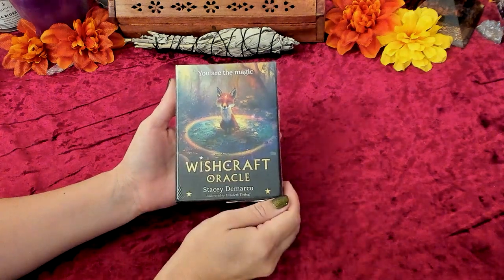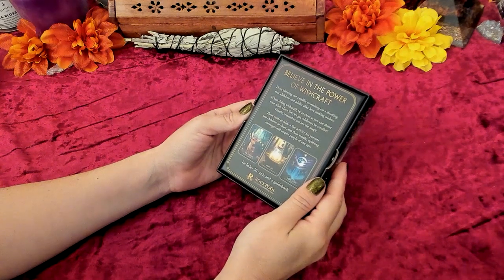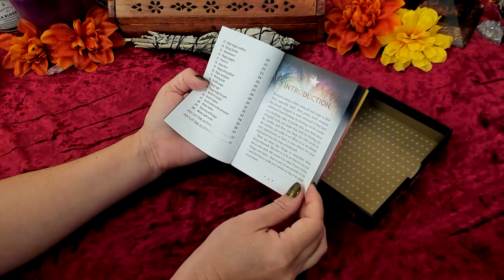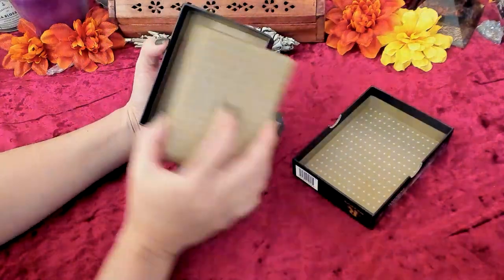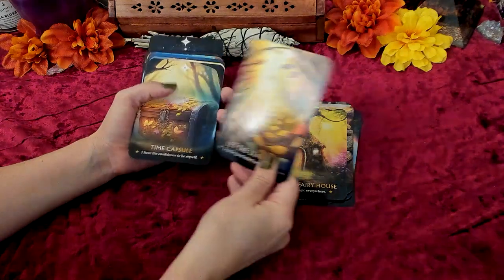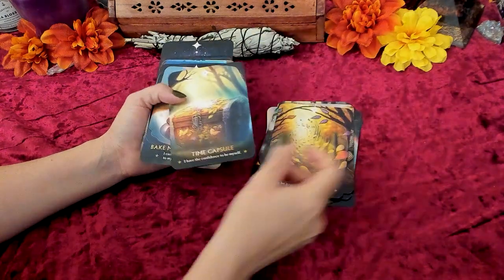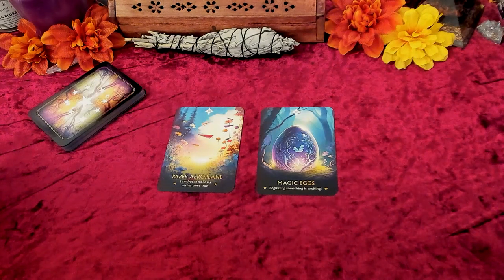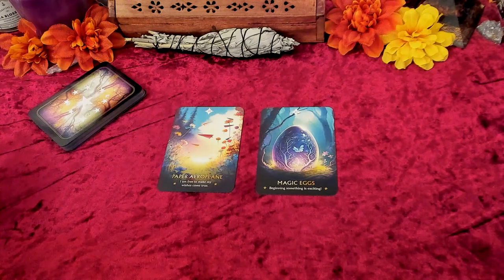Wishcraft Oracle Unboxing and Review with Sample Reading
This will be a flip through and review. I will also find my favorite card and read the description, followed by a sample reading.

Leave the volume on to follow along with my random ramblings, or mute it and enjoy the deck in silence.

Deck description:
A beautiful oracle for the young and the young at heart, who appreciate a little magic in their life!
Children and adults alike love to make wishes and this magic is a part of our everyday life. From blowing out candles to a shooting star, wishcraft is an example of everyday magic.
There are three key things to remember when doing wishcraft:
*The first is to be as clear as you can about your wish.
*The second thing to remember is to have fun: let go, celebrate, be creative, be in the moment!
*The third thing to remember is that you are the magic.
Without you, without your unique energy in the world, the magic, the wishcraft, cannot work.
This oracle deck has stunning illustrations that play on the magic of light and invoke childlike wonder of the world the illustrator and author bring to life.
With simple, positive messages these cards are inspiring for readers of any age.

This is not going to be a deck that spoon feeds you very in depth meanings of the cards, but I do feel that it provides a good jumping off point. It gives you just enough to spark your imagination and I believe you could read this deck intuitively rather easily.

Wishcraft Oracle
Amazon USA
Amazon CA

Nail Polish - ILNP Olive Grove
Amazon USA

You can support me so I can continue to make these videos available for free, but please do not feel obligated to do so.

YOU ARE RESPONSIBLE FOR YOUR OWN ACTIONS WHEN ACCESSING THIS CONTENT. This content is posted for educational and informational purposes only and is not tailored to you specifically in any way. Please note that this content is simply Red Emerald Yoga’s interpretation and approach, and that Red Emerald Yoga makes no representations about its efficacy and does not promise or guarantee any specific results.